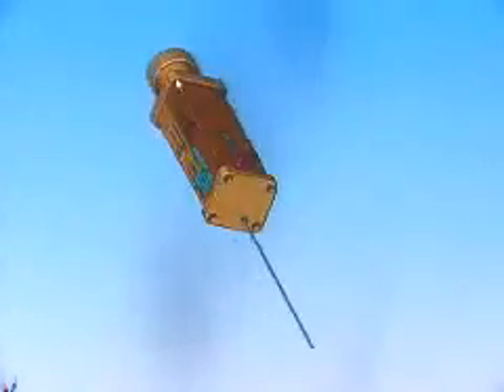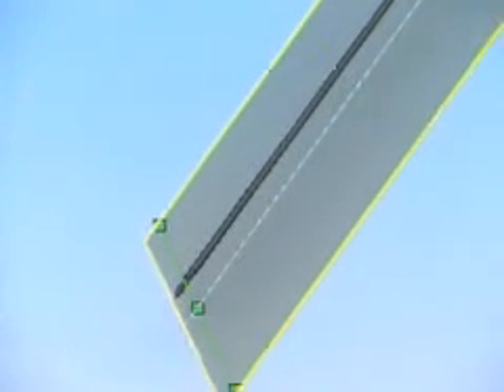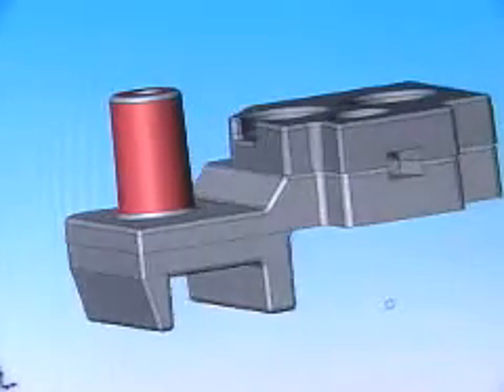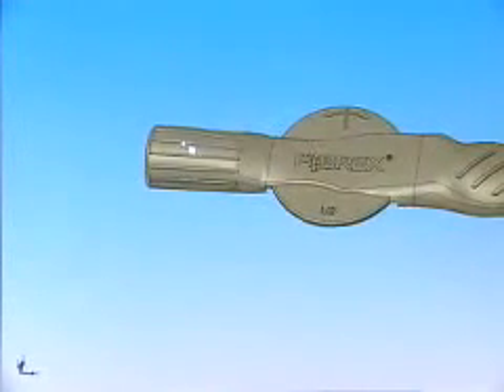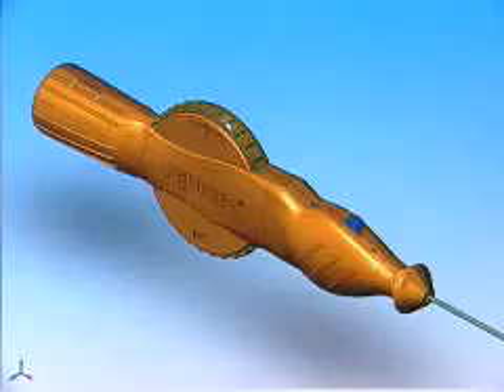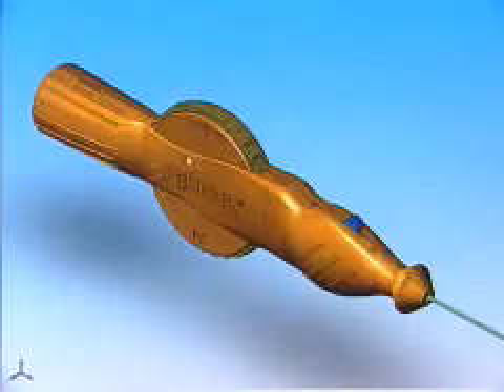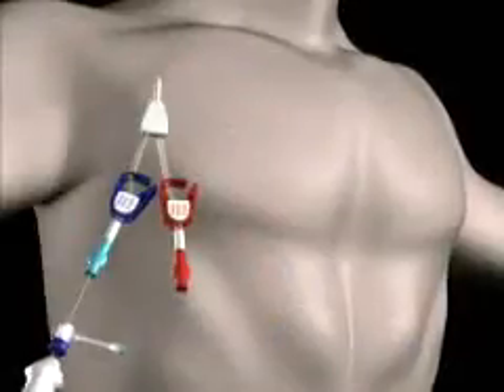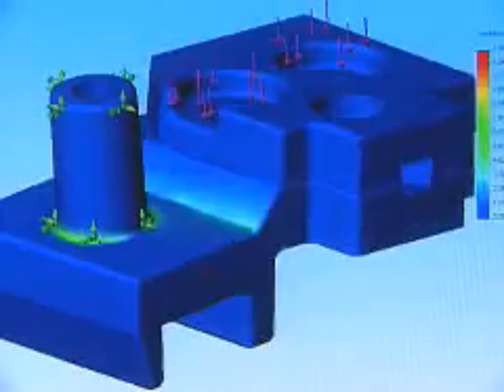Medical Devices and Instruments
Medical Devices and instruments designed using SolidWorks 3D CAD Software